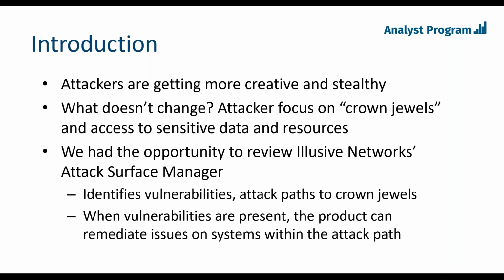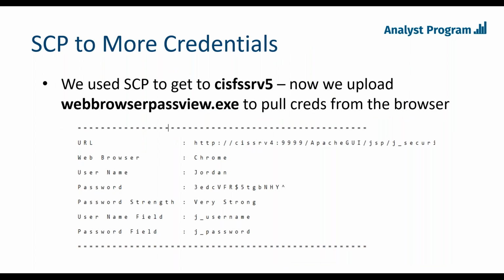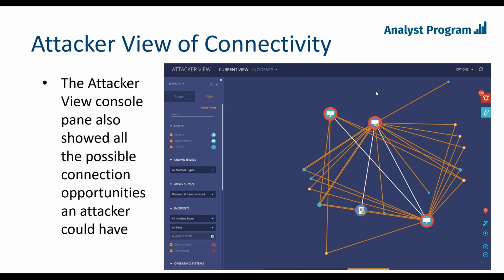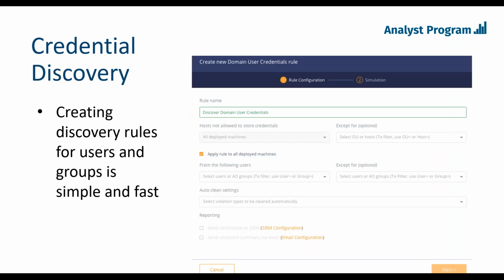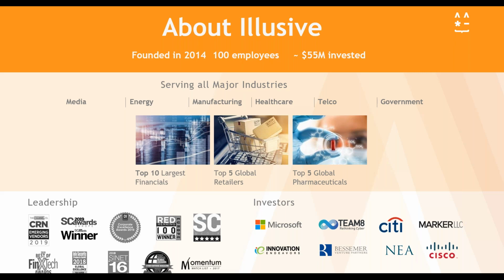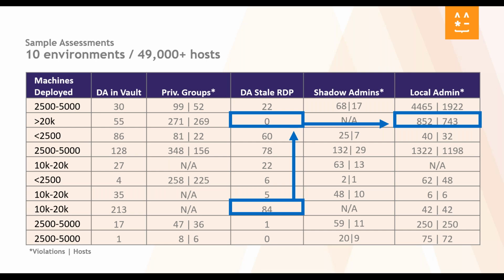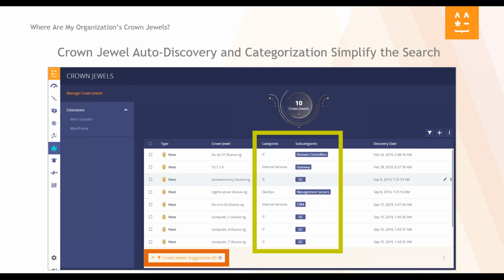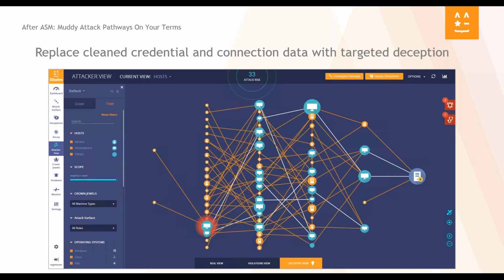Discover and Eliminate Cyberattack Pathways to Critical Assets with Attack Surface Manager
View this webinar recording from Illusive Betworks and SANS - Discover and Eliminate Cyberattack Pathways to Critical Assets with Illusive Networks Attack Surface Manager.

Nearly all high-impact cyberattacks have a phase in which the attacker must conduct lateral movement from their initial landing point to their ultimate target. For the attacker, the path of least resistance is to leverage a combination of credentials and available connections between one system and another natively available within the network, often referred to as "living off the land."

As organizations work to reduce such risks from their attack surface, most have a vulnerability management program in place to proactively remediate software weaknesses and system configuration issues before attackers can exploit them but even with such a program, security teams struggle to discover and patch vulnerabilities in a timely manner, a lag which leaves their organizations network open to attack.

Further complicating the issue is the escalation of excessive account privileges and the challenge to properly provision and monitor. At the root of this are the challenges inherent in identity access management (IAM) and privilege control. Even organizations that have deployed privileged user management or privileged access management (PAM) tools still struggle with local credentials stored on systems that can be abused.

Combined, these are especially dangerous blind spots since attackers have sophisticated means of rapidly harvesting credentials throughout the environment and elevating privileges of regular users.

This webcast outlines methods for improving the process of monitoring and managing threats as well as how to better control identity access management (IAM) and privileged accounts by utilizing the Illusive Networks Attack Surface Manager (ASM).